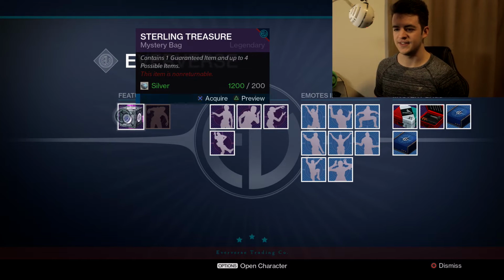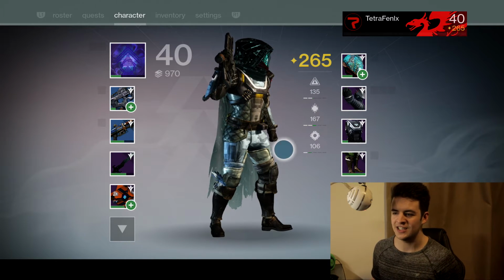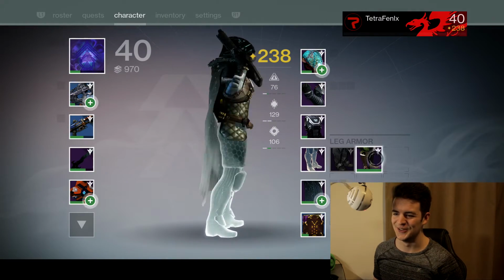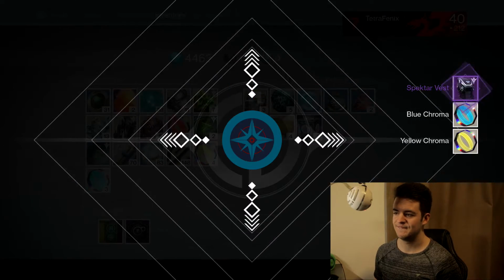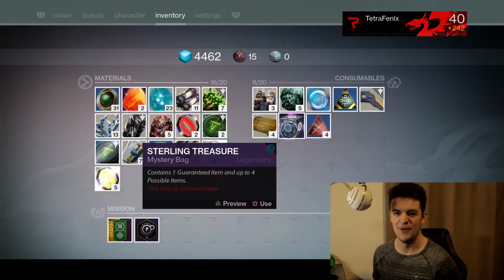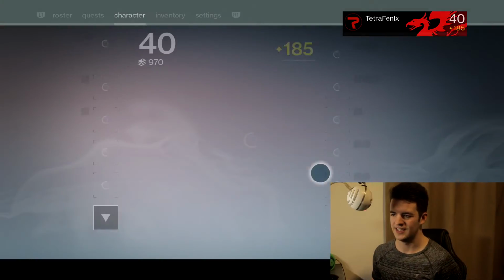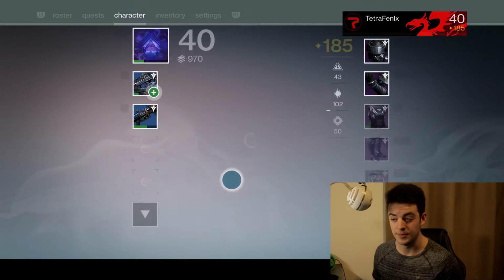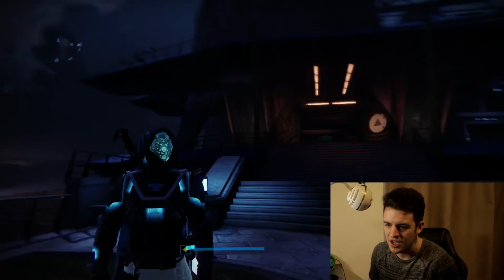DESTINY STERLING TREASURE OPENING